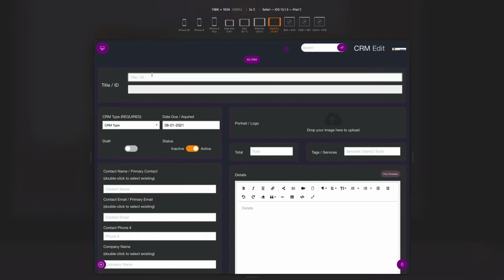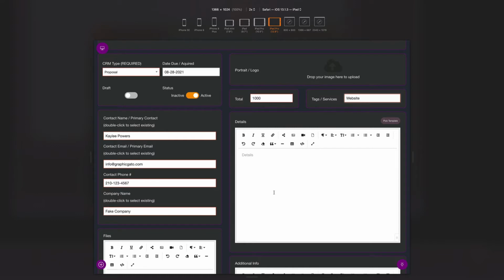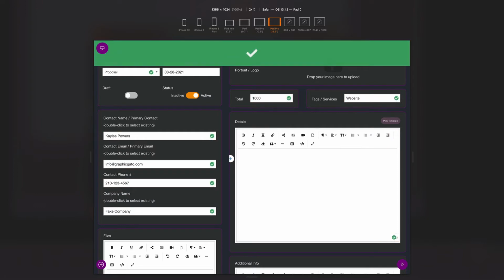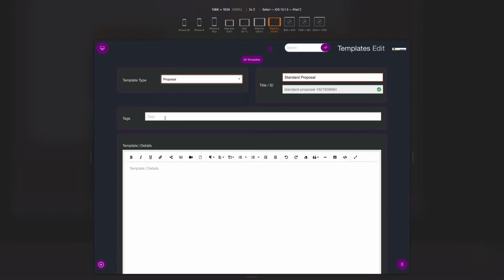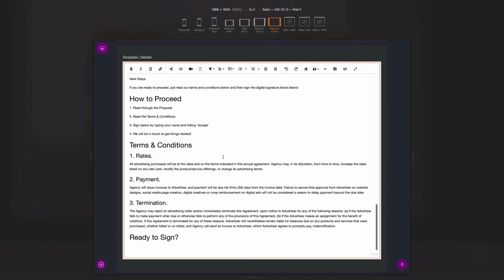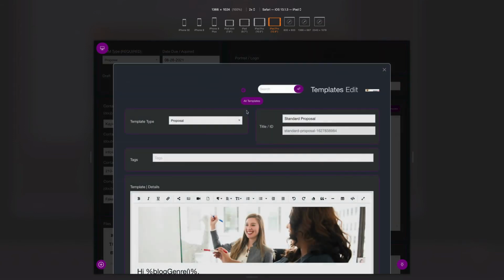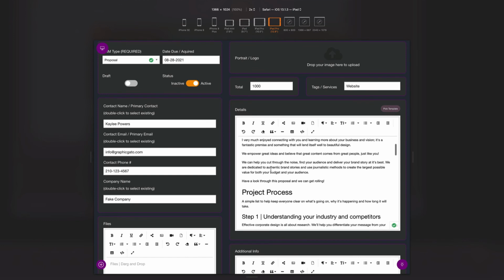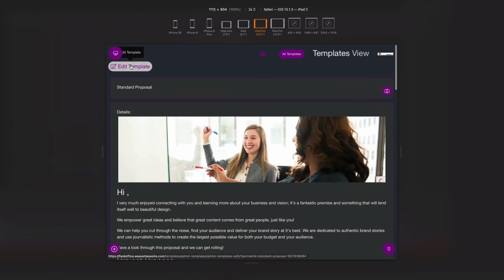Field Office | Video 06 | Templates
I cover how to make and use templates for the different CRM types found within Field Office.